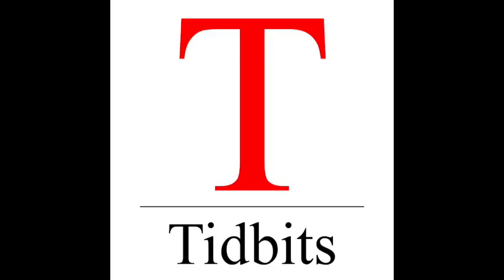Episode 250 - Beating Up Model X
Model X hits the bricks, news again for the Linux kernel and web browser updates, and the steady flow of new used inventory.